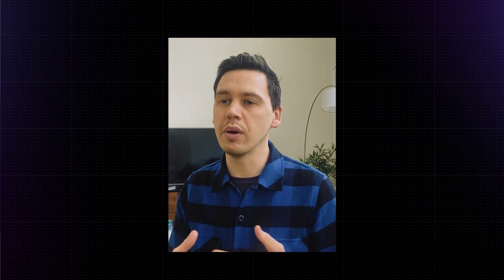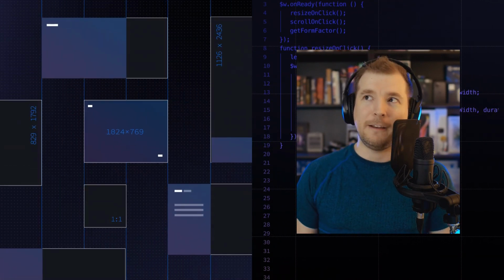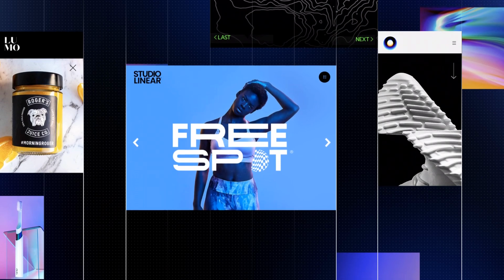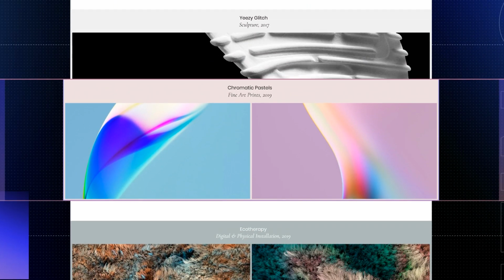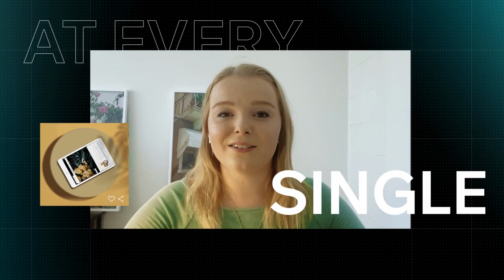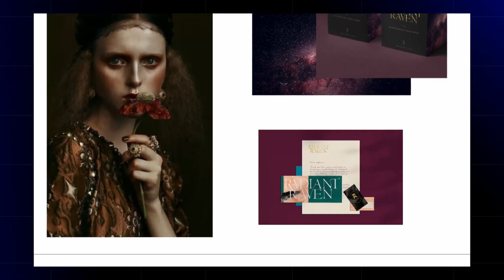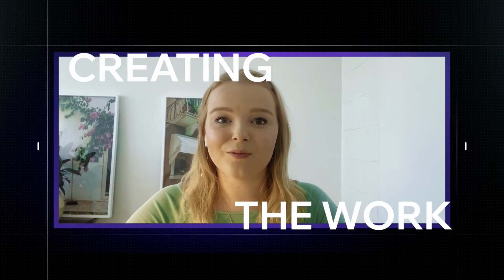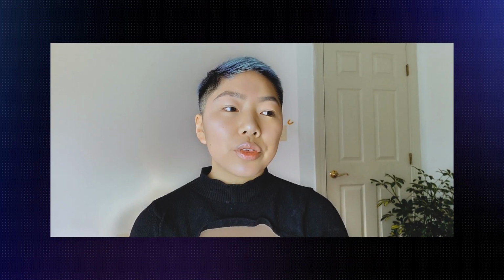A creator's voice | Editor X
With limitless design capabilities and creative control down to the pixels, no vision is out of reach. These Editor X creators share their thoughts and experiences designing on the platform. From creative agencies and freelance designers to marketing mavens and visual artists, each visionary describes how they harnessed the design freedom on Editor X in their own unique way.